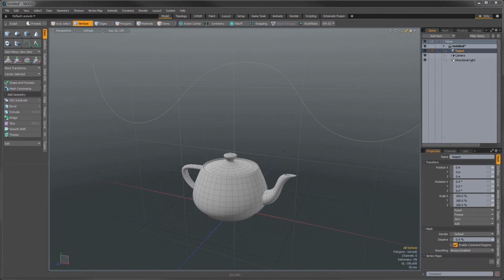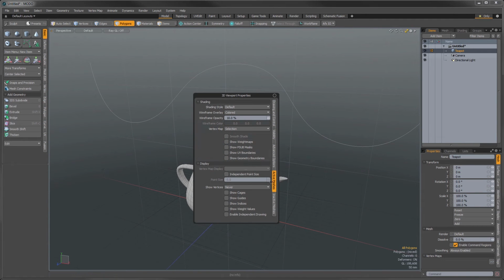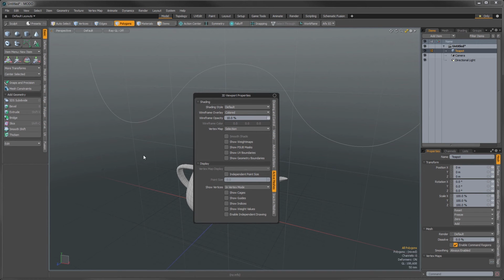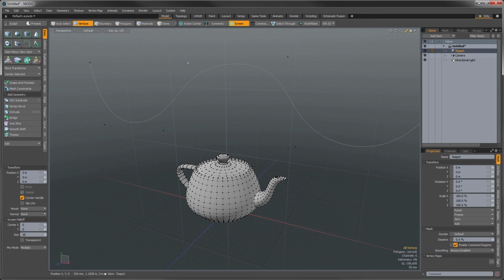MODO 10 Quick Clip -- Vertex Display Options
Settings to control the display of vertices always, never, in component models, or exclusively in vertex component mode.

MODO The Foundry's flagship 3D modeling and rendering application. These 'Quick Clip' videos show off how to use some of its new features. Check out everything MODO has to offer